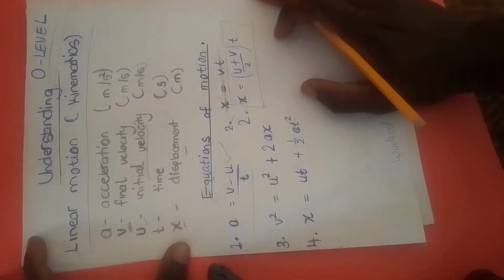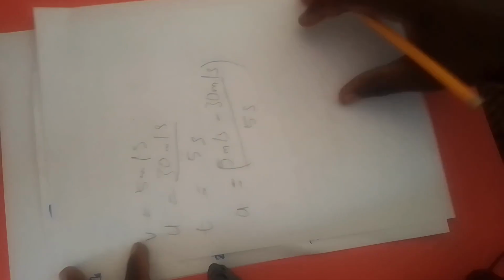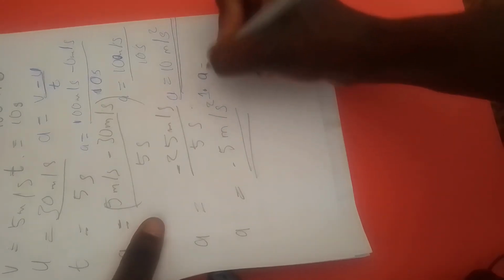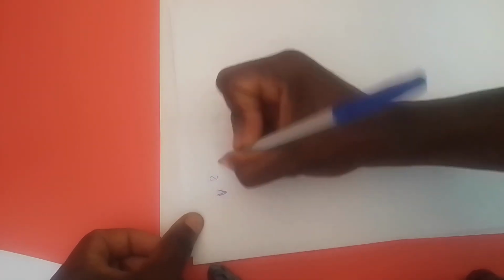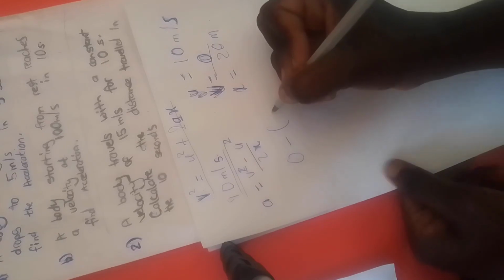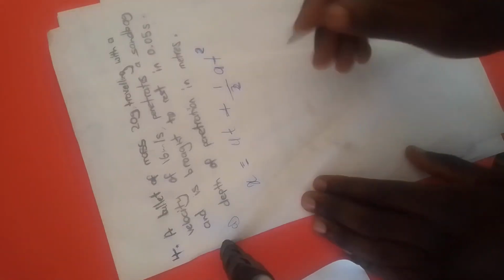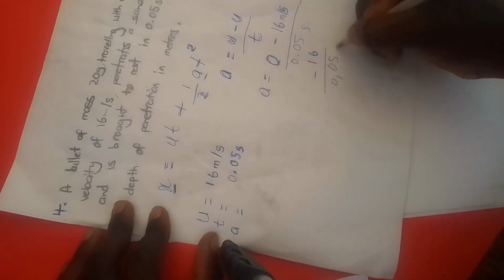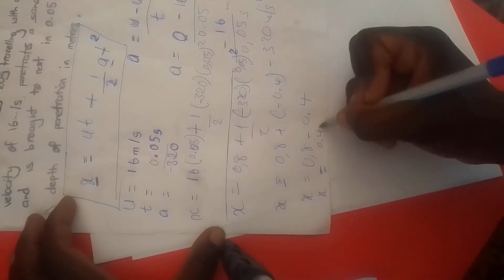Introduction to linear motion physics questions, Zimsec O-level questions, Linear horizontal motion.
introduction to  linear motion , for beginners.
solving linear motion questions.
linear horizontal motion